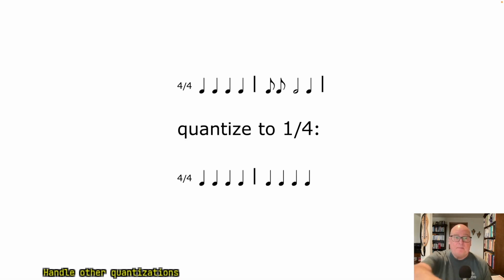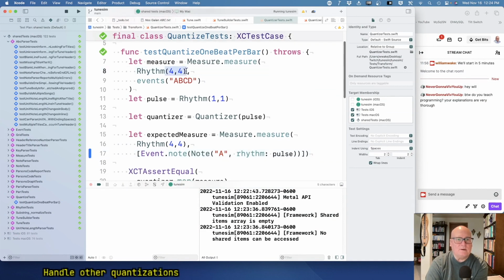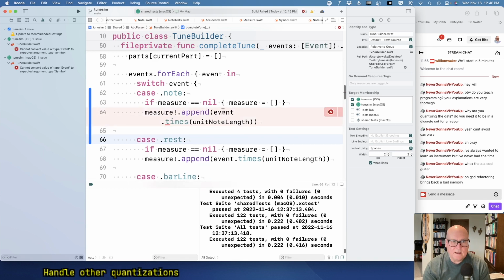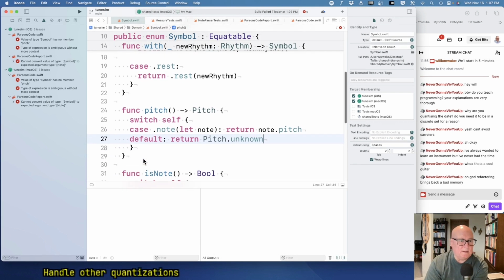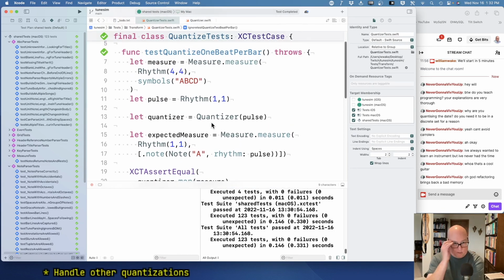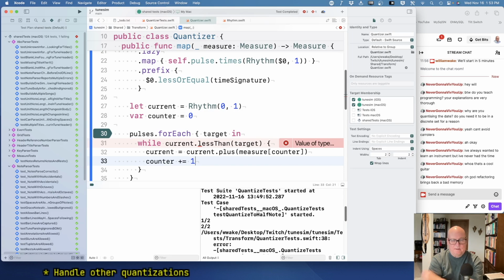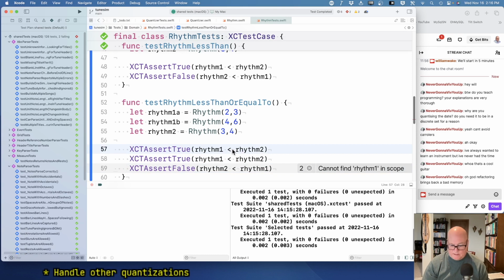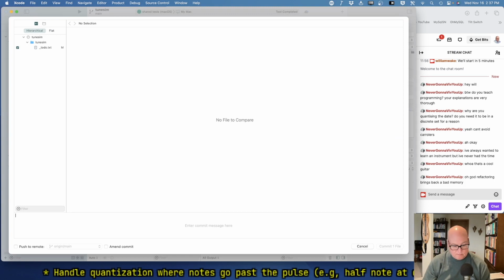TUNE-22-32: Quantizing Rhythms - Tune Similarity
We started by modifying our Quantizer to take rhythms rather than counts. Before implementing more, we paused to change what Measures store - they store a new Symbol, rather than Event. (Event has notes and rests, but other stuff that shouldn&#39;t be in our tune.)

We added some helper methods to Symbol and Rhythm, then made the quantizer work. We still need to try cases that carry over a beat, and ones where rests are involved.